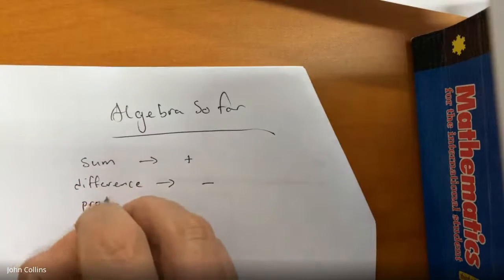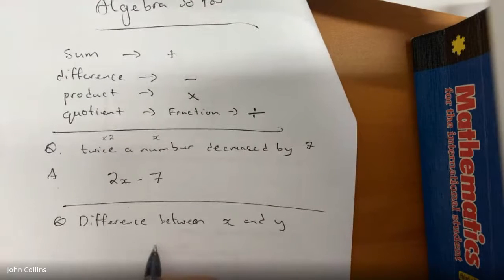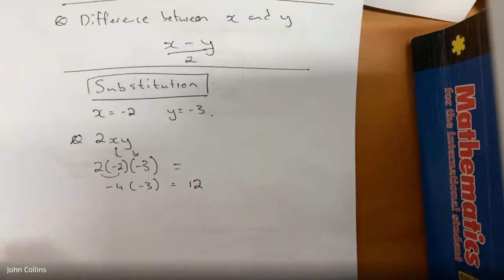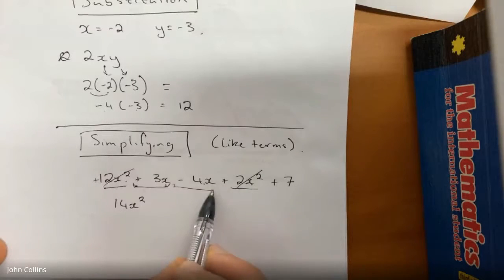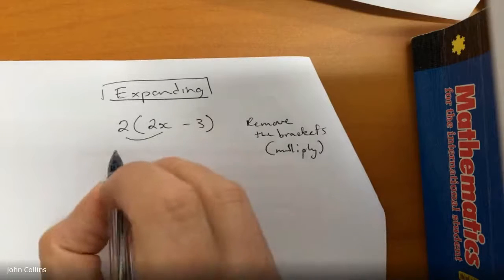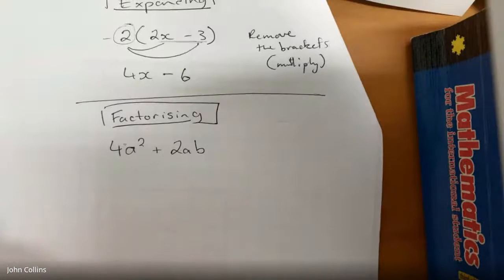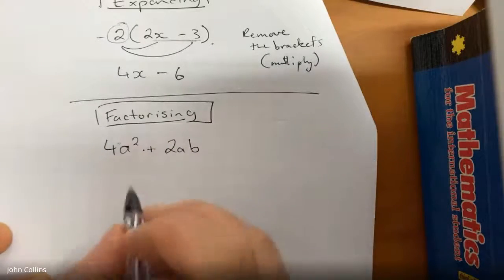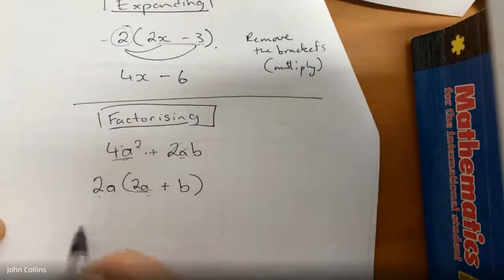Review of Algebra Skills - Expanding, Substitution, Factorising